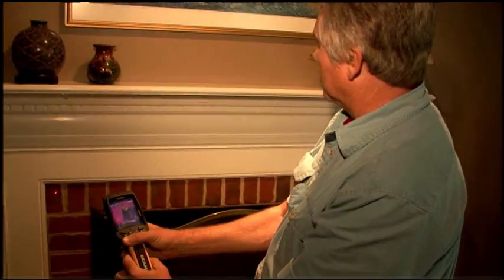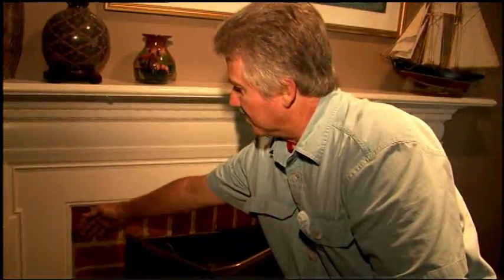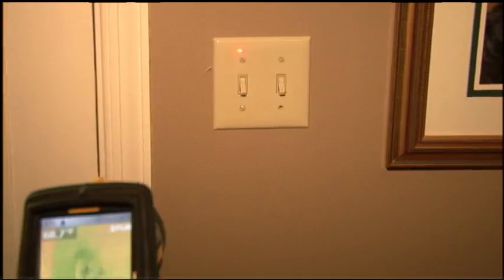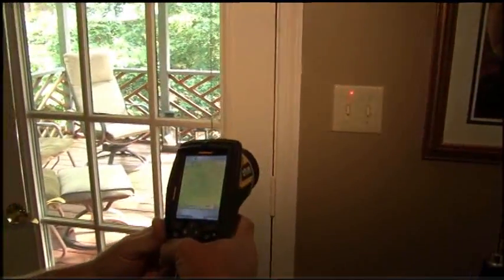Home Energy Loss Prevention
Managed through the James City County Office of Housing & Community Development, the HELP program is a combination of several ongoing projects with the goal of educating homeowners about energy efficiency opportunities, and assisting them in making the necessary improvements to their homes.  Getting a home energy assessment can help you save money on your energy bill.